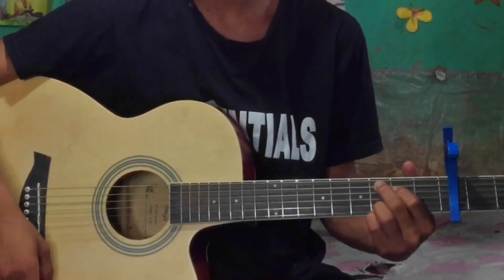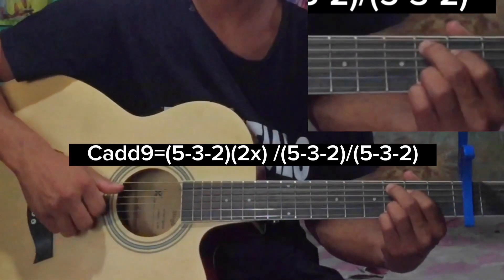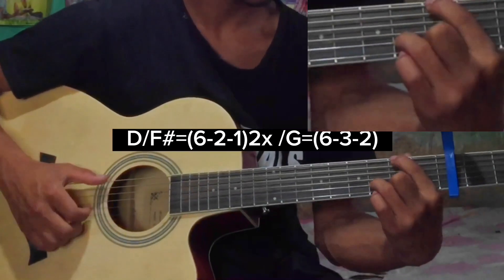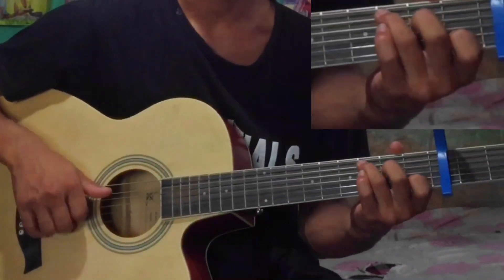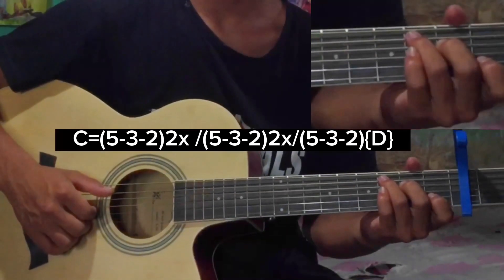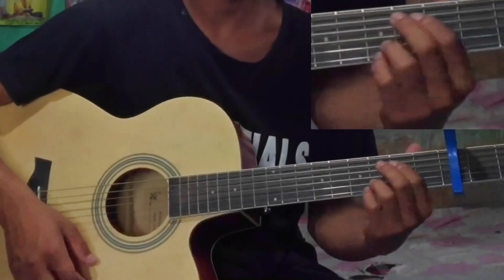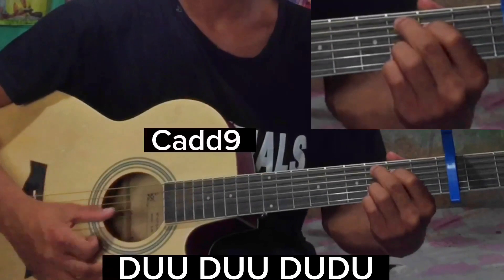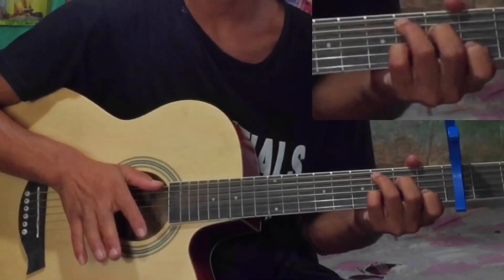Timi Sangai - Apurva Tamang | Guitar Lesson | Easy chords | ( Sarat rituko pat )